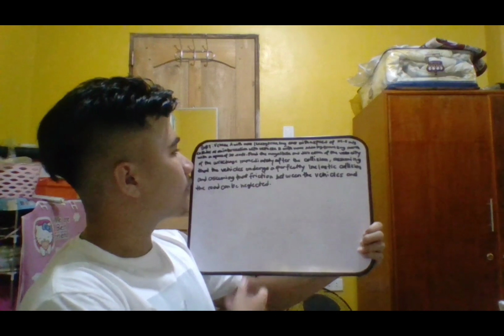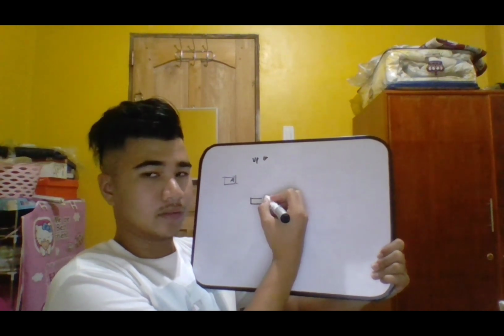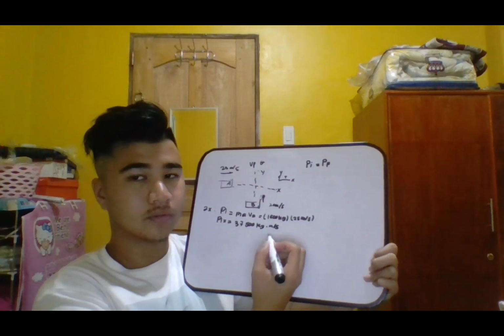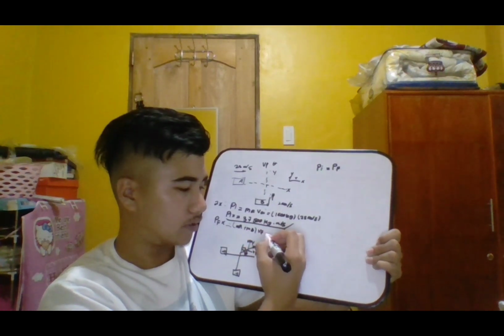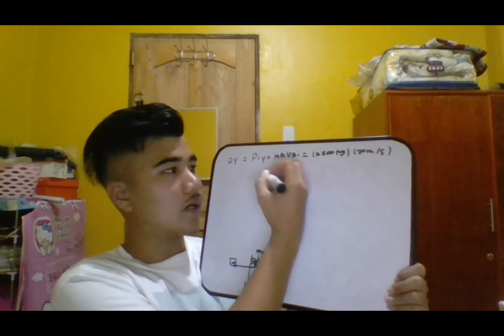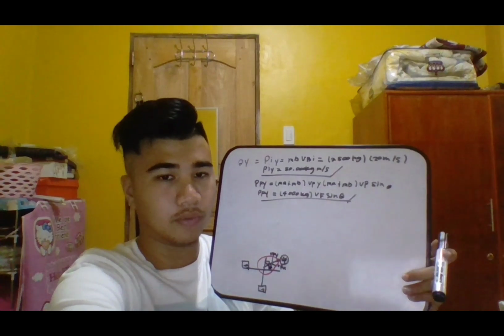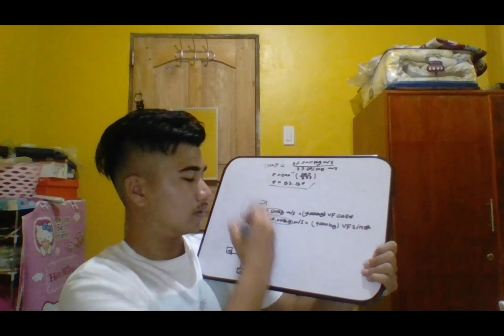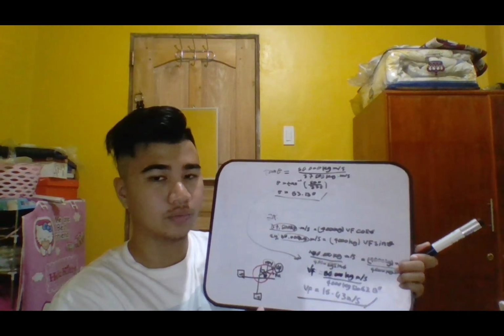Collision In Two Dimension